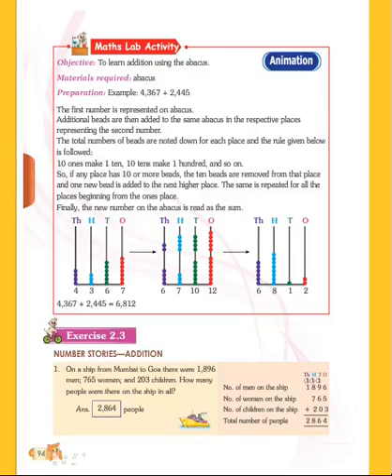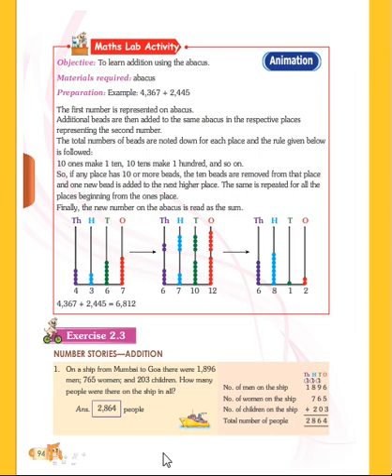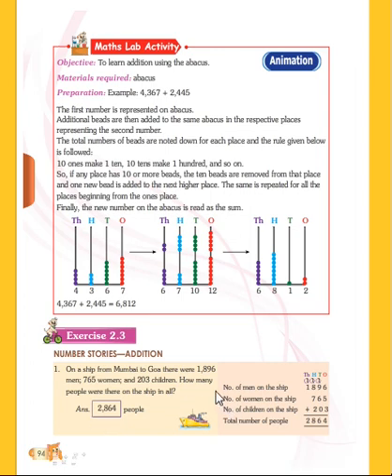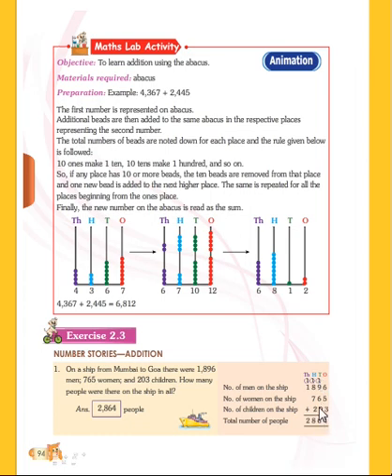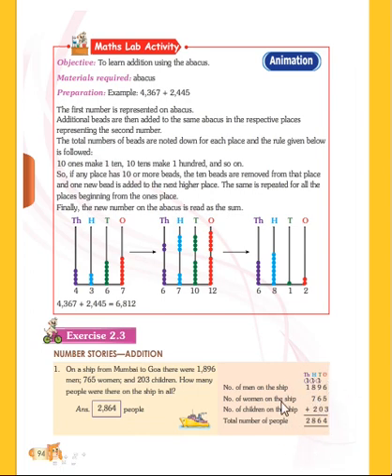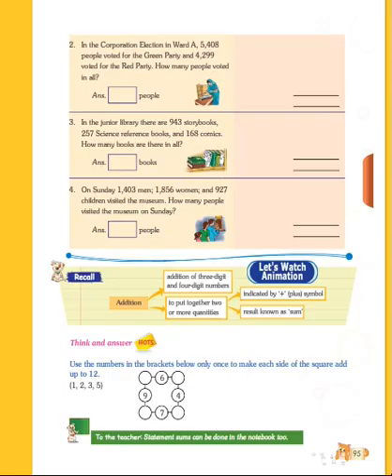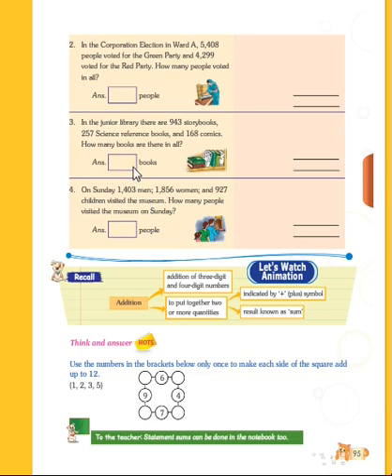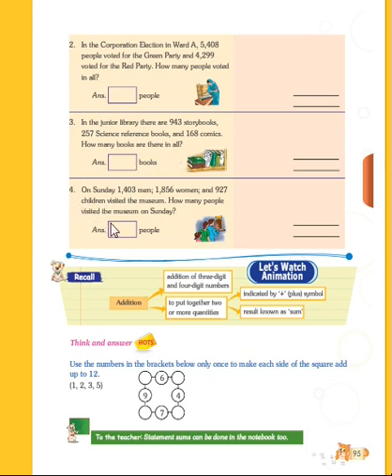CLASS 3 MATHS LSN 2 "ADDITION" PART 5/5 by INNOVATIVE INTERNATIONAL SCHOOL, Gulbarga.